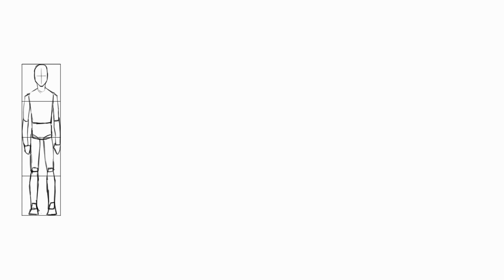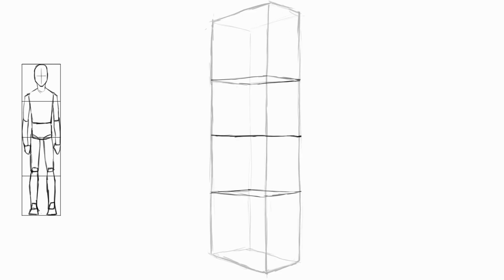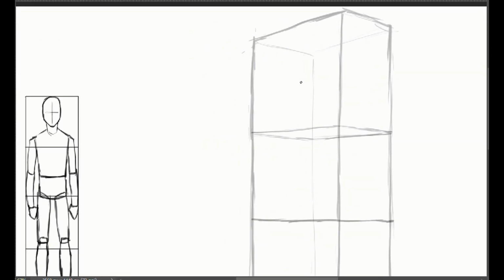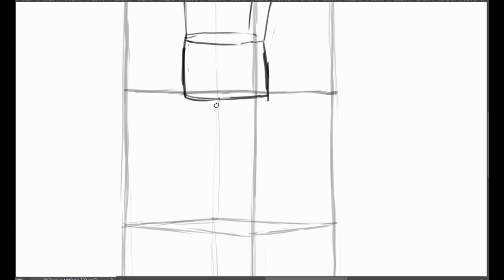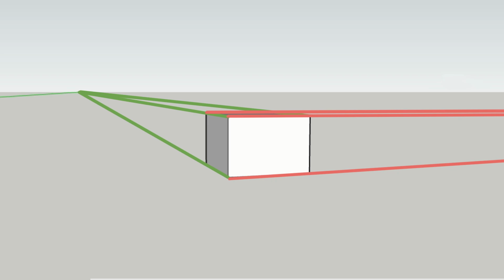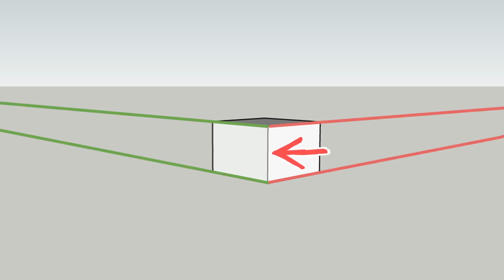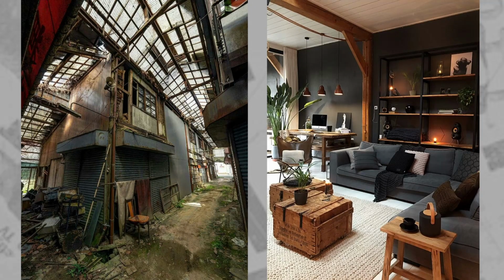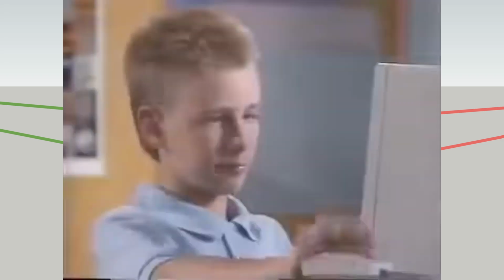Drawing Figures in Perspective | Perspective Drawing PT2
You have a little knowledge of how to draw in perspective and a little experience with drawing from different points of view, but you struggle with drawing figures in perspective. Don't worry, I got you. In this video, I help with just that and give a few tips on perspective drawing. Hope you enjoy the video.